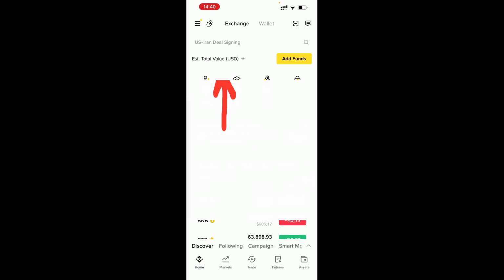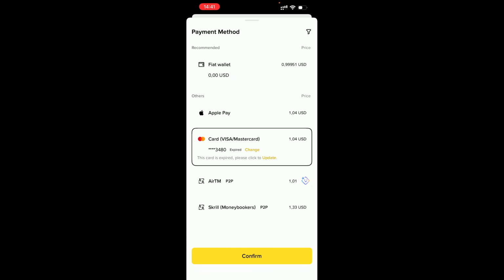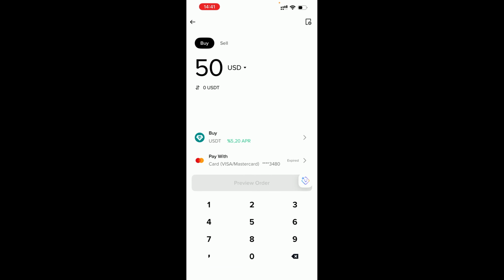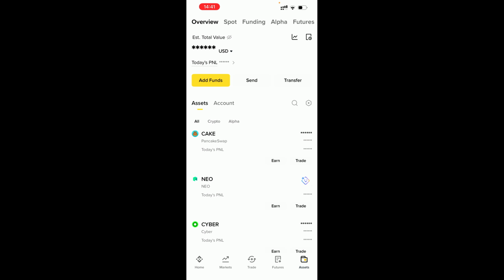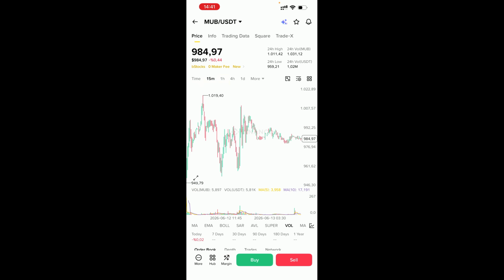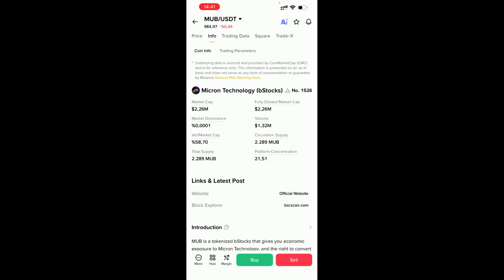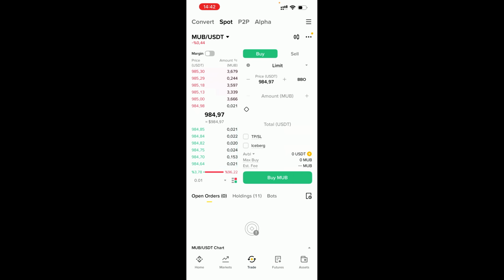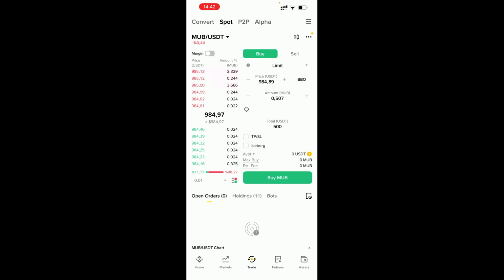How to Buy and Sell Micron (MUB bStocks) on Binance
In this video, you'll learn how to buy and sell Micron Technology MUB bStocks on Binance step by step.

Topics covered:

• Binance account registration

• KYC verification

• 2FA security

• Depositing funds

• Accessing Binance bStocks

• Buying and selling MUB bStocks

• Risk management and DYOR

BESTCODEMAX
• Up to 20% Spot Trading Fee Discount

FUTURESMAX or FUTURESFEE20
• Up to 20% Futures  Fee Rebate

Eligible users may unlock up to $19,800 in welcome rewards through Binance task-based promotions, subject to eligibility and regional availability.

Holding BNB and enabling "Use BNB to pay fees" may provide additional discounts.

Risk Warning:
Cryptocurrency trading involves high risk and volatility. Always DYOR (Do Your Own Research).

This video was created using YouTube tools and licensed AI dubbing technologies.

0:00 Introduction to Micron (MUB) Tokenized Stocks
0:20 Benefits of Using Referral Codes (BESTCODEMAX / FUTURESMAX)
0:40 How to Create a Binance Global Account
1:08 KYC (Identity Verification) Process
1:27 Depositing Funds and Buying USDT/USDC
2:00 How to Buy Micron Tokenized Stocks on Binance
 2:31 How to Sell Micron Tokenized Stocks
2:51 Final Tips and Important Warnings